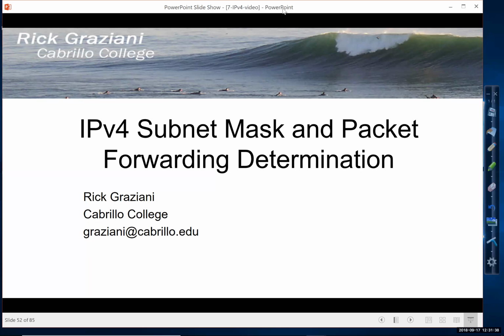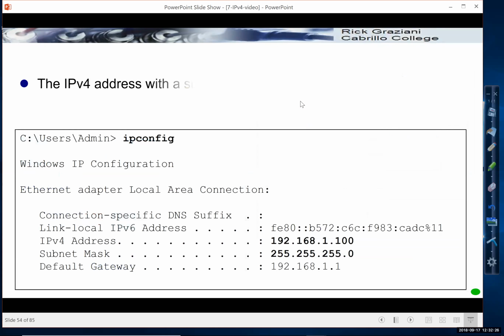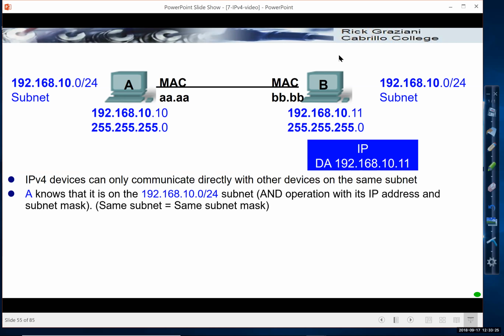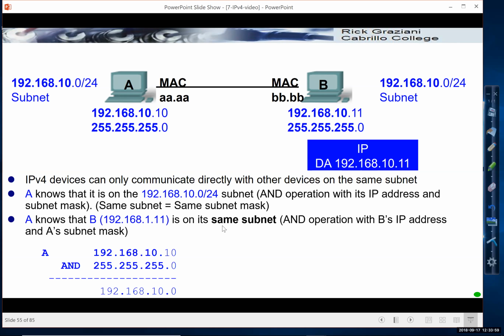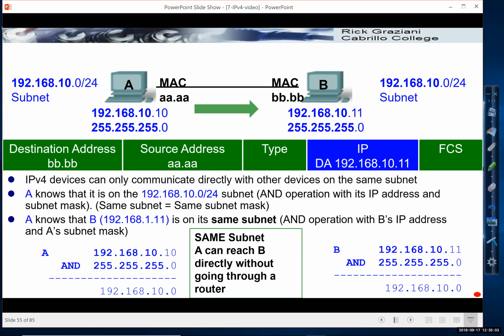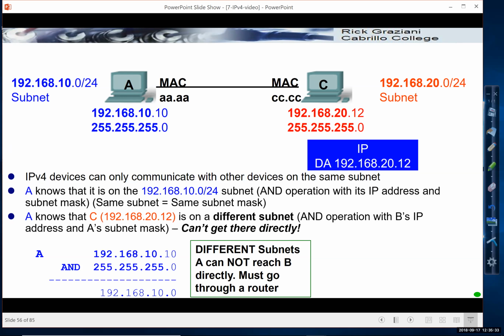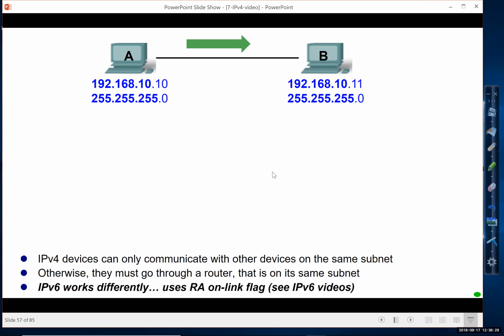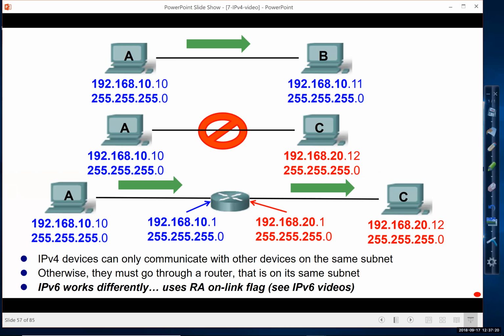IPv4 Subnet Mask and Packet Forwarding Determination